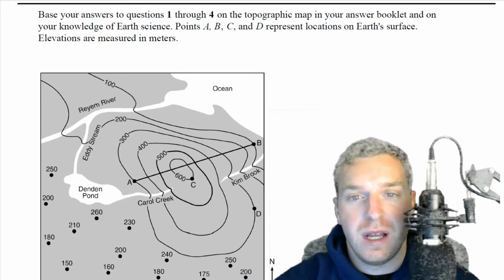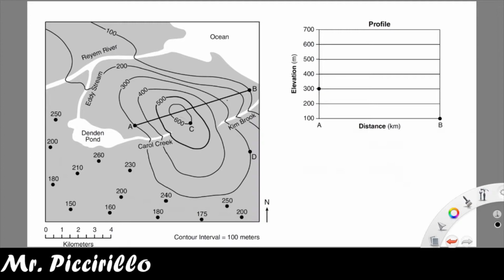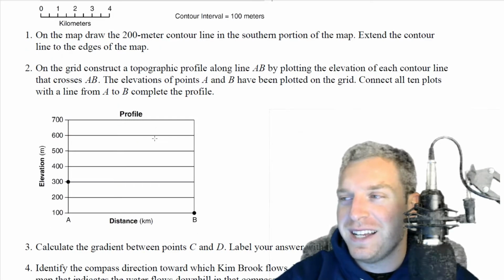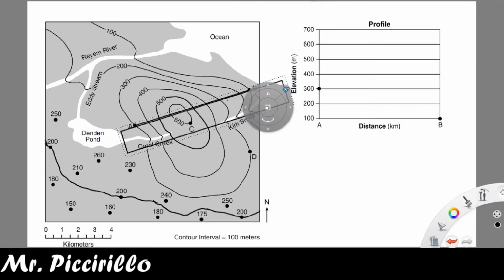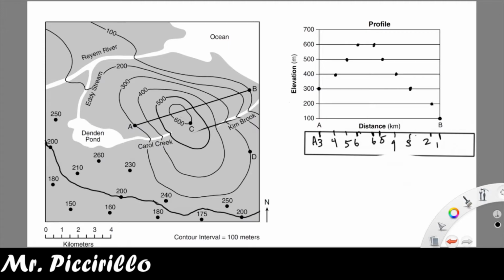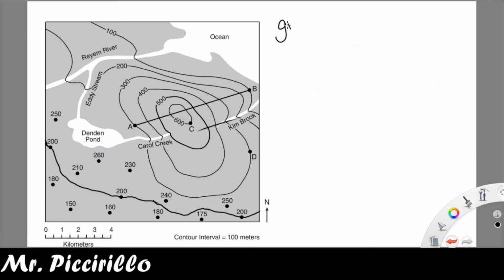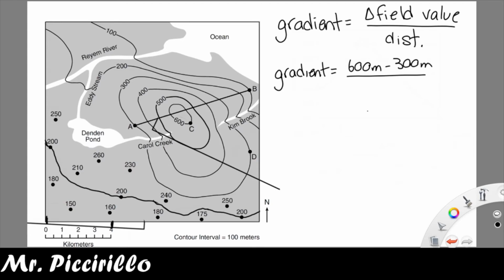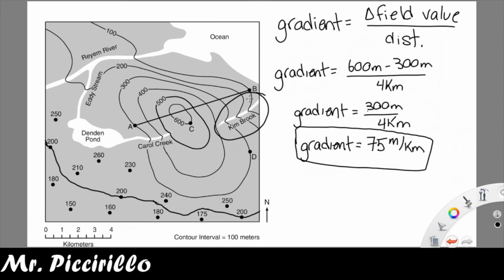Topographic Map Practice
Practice questions from the Earth Science Regents Exam.  This video covers how to draw an isoline on a map, make a profile between two points, calculate gradient, and determine which way a river is flowing based on the contour lines.